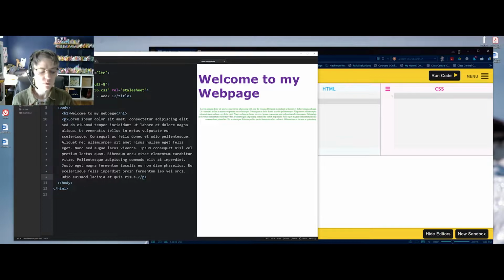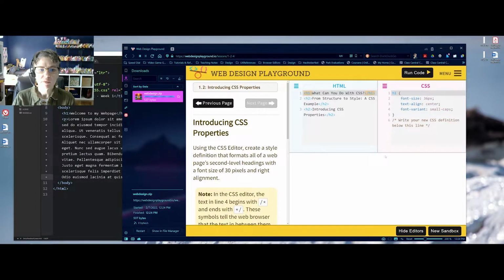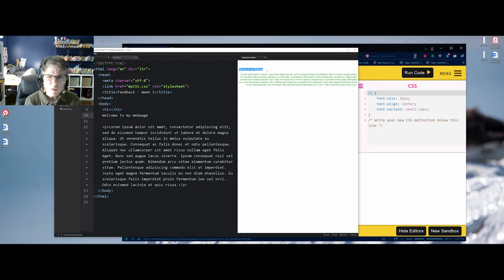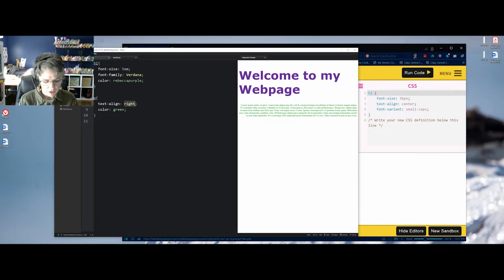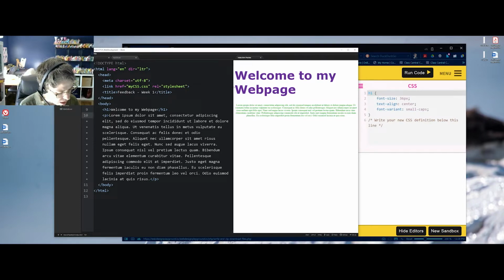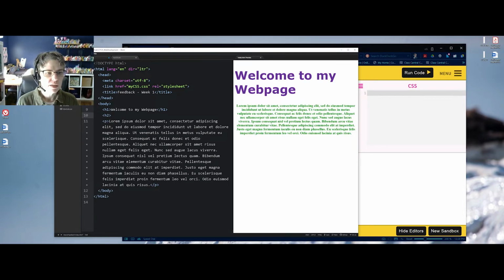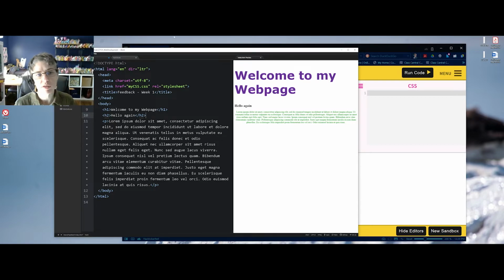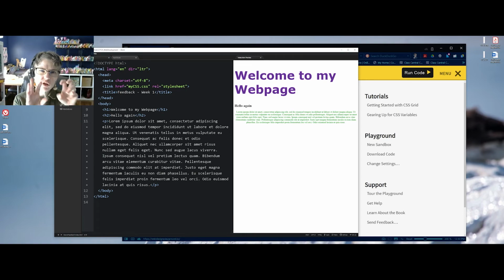CIT-125, Week 1 General Feedback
Just some feedback I saw on themes emerging in some of the projects